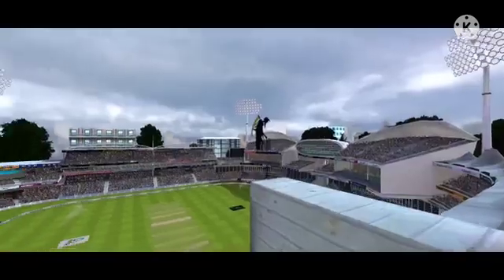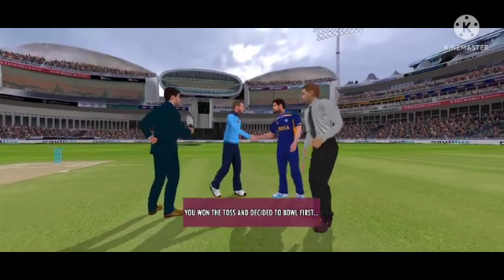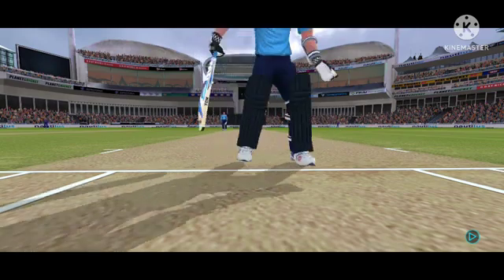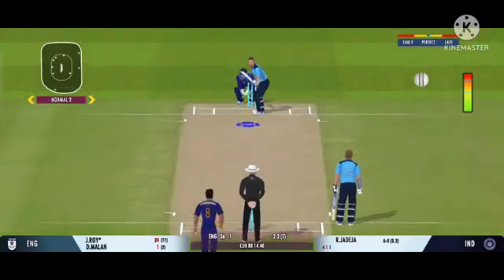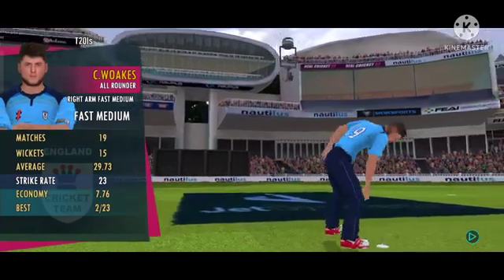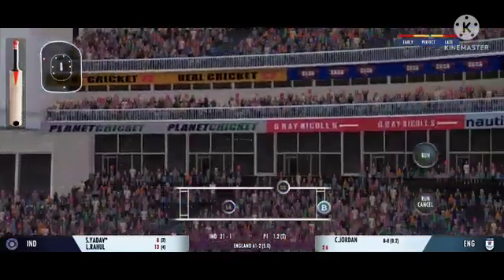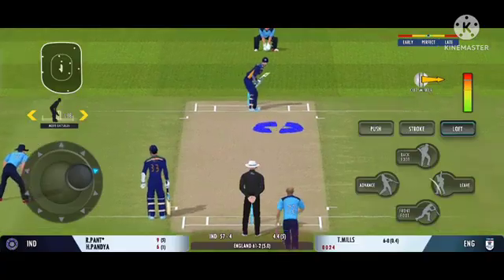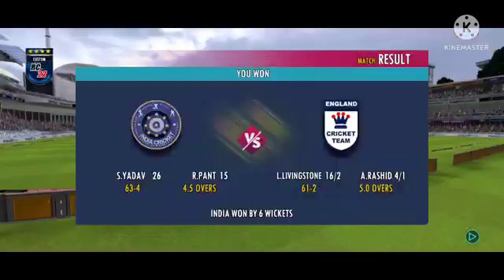India vs England T20 Highlights || IND vs ENG T20 Highlights || Real Cricket 22